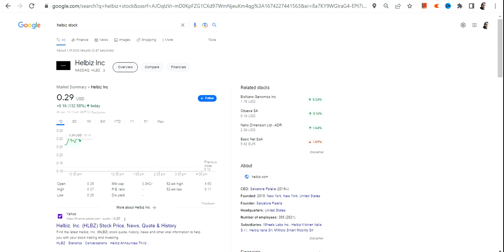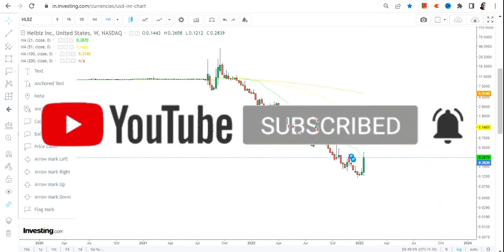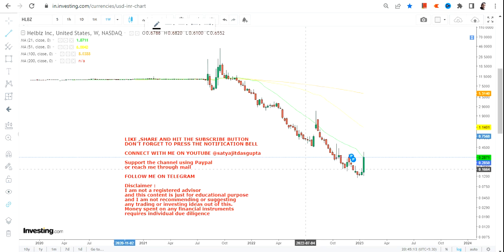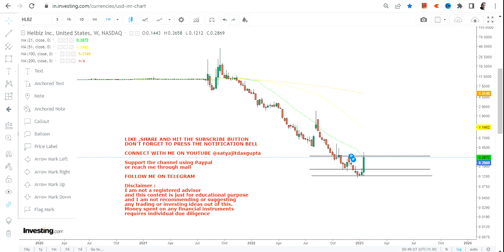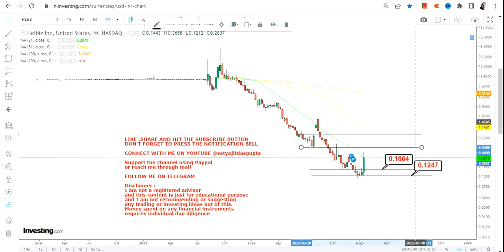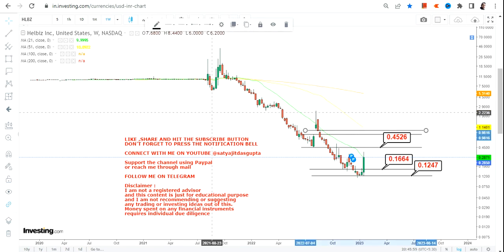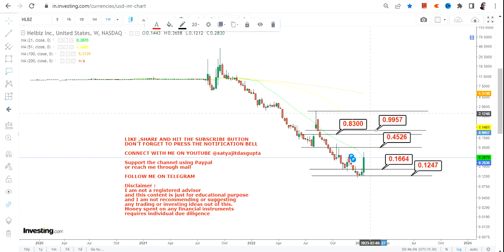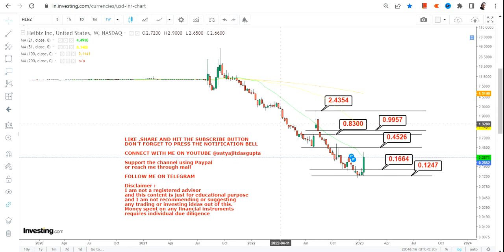HELBIZ INC READY FOR UPMOVE | HLBZ STOCK NEWS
This YouTube video description will guide you through hlbz stock analysis with the help of hlbz stock price and hlbz stock chart. Furthermore it explains you the hlbz stock forecast and how to do hlbz stock prediction. It will also help you to understand whether hlbz a good stock to buy, also is hlbz a buy or sell?
While analyzing hlbz stock price target or doing the hlbz stock review, it is considered that the most of hlbz stock has already been factored in
BEST BOOKS LINKS TO BECOME PRO INVESTOR/TRADER :
FOR EQUITIES: